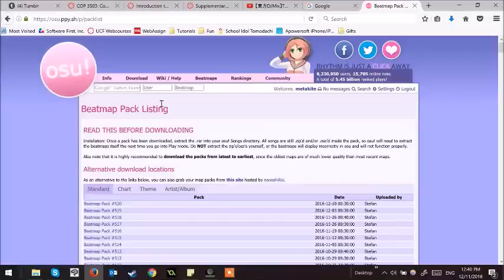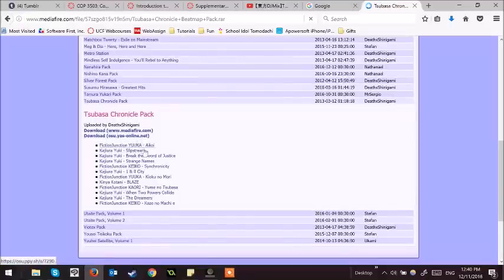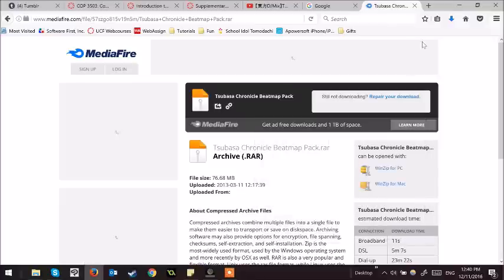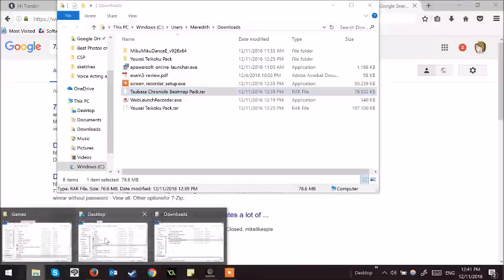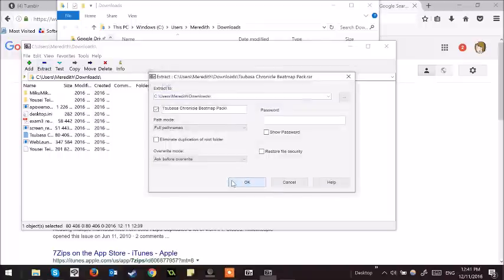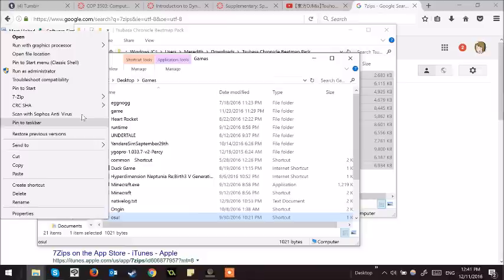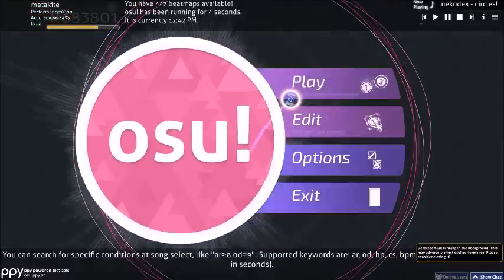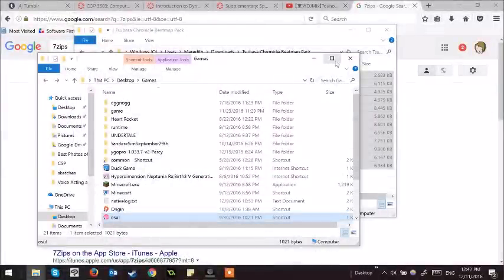How To Install Beatmap Packs in Osu!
A short how-to! (and my first how-to video. lol) Let me know if you have any questions!